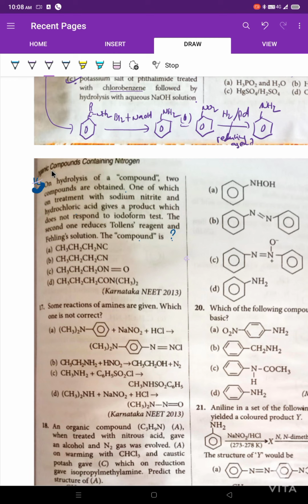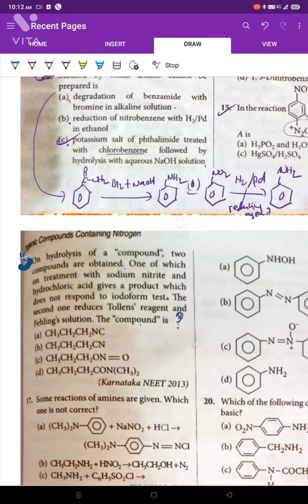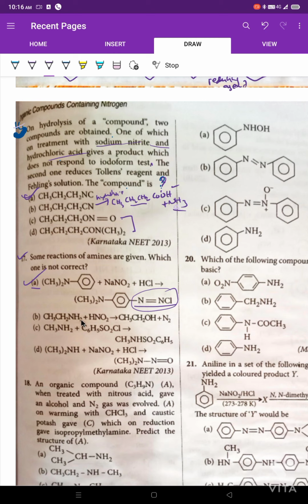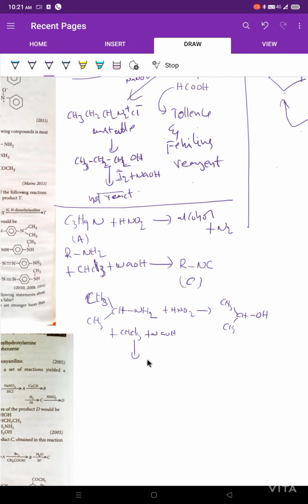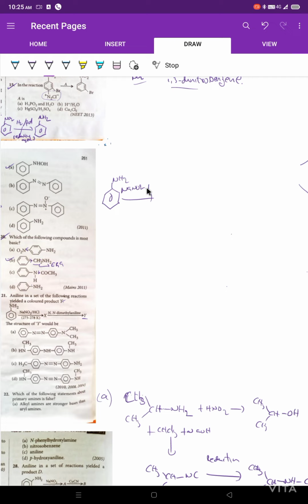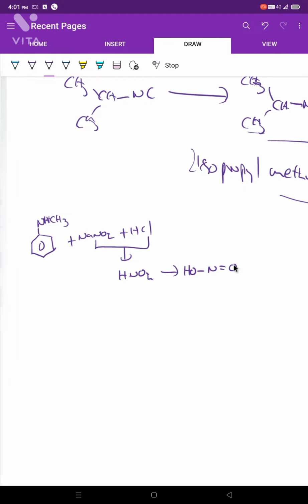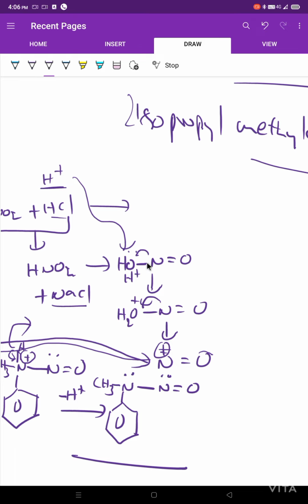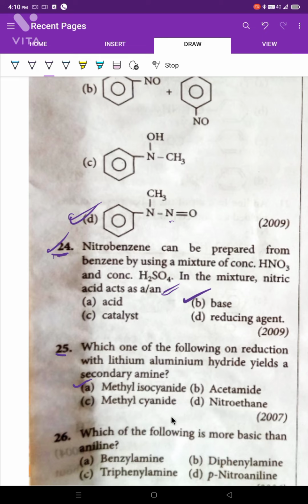PREVIOUS NEET QUESTIONS AND ANSWERS FOR ORGANIC COMPOUNDS CONTAINING NITROGEN.PART-3